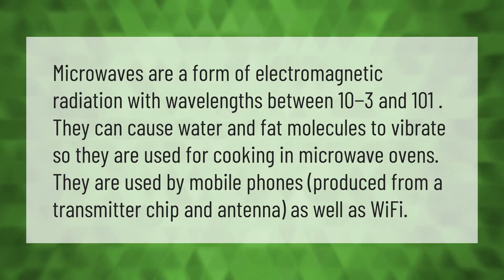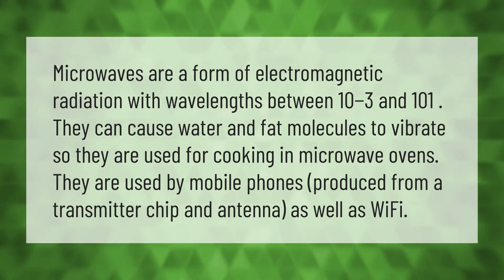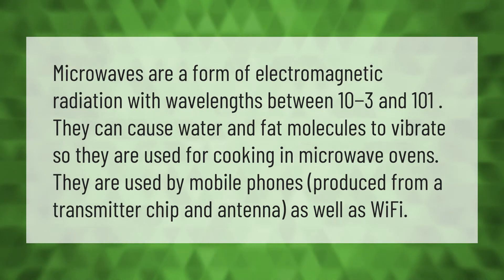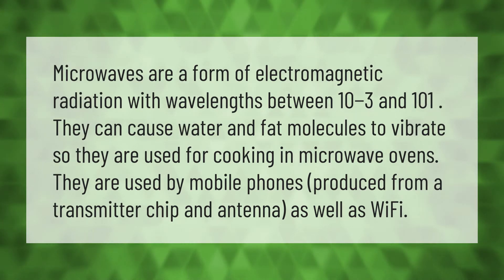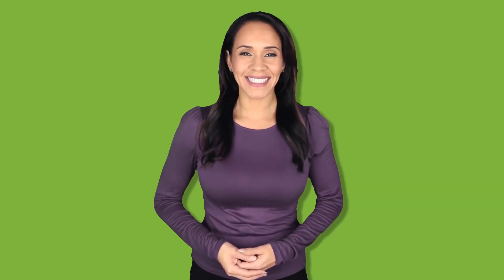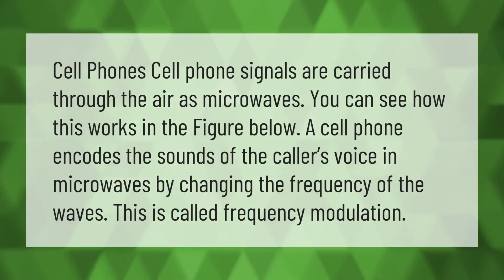What are microwaves and what are they used for?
00:00 - What are microwaves and what are they used for?
00:39 - Do cell phones use microwaves?

Laura S. Harris (2021, April 8.) What are microwaves and what are they used for?
    AskAbout.video/articles/What-are-microwaves-and-what-are-they-used-for-209867